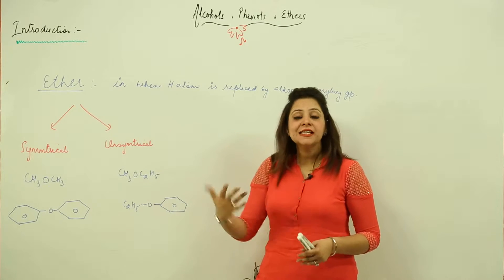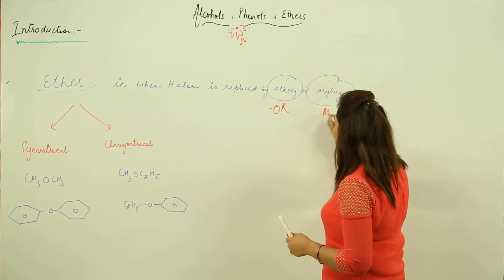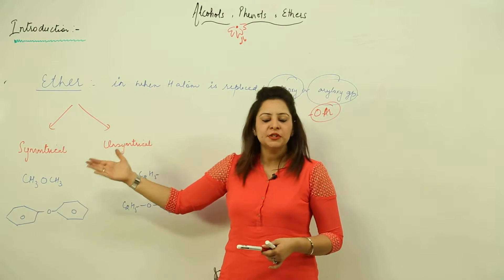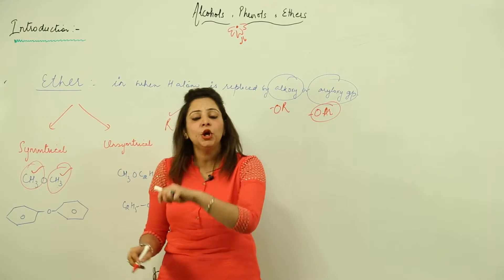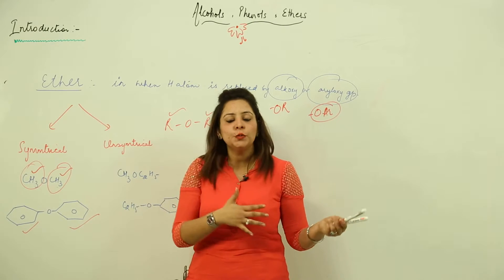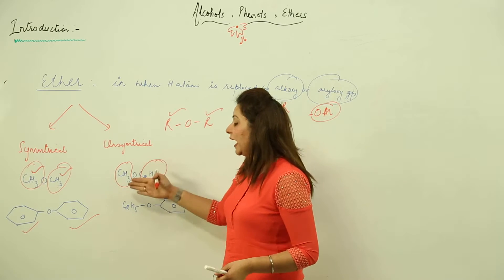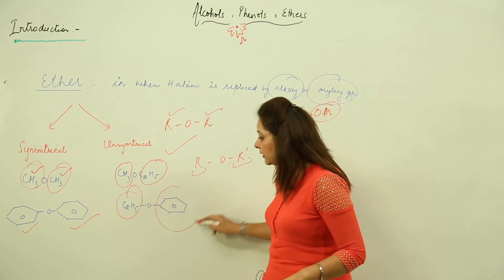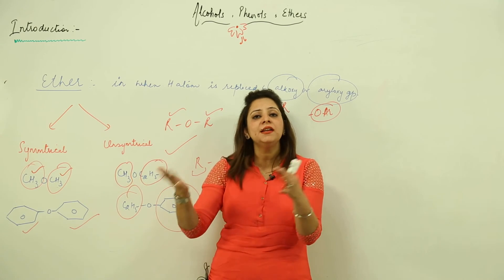FREE CBSE CLASS 12 l CH 12 l CHEM l Aldehyde Ketone & Carboxylic Acids l intro of ether l L201